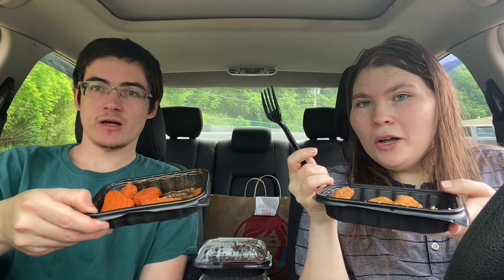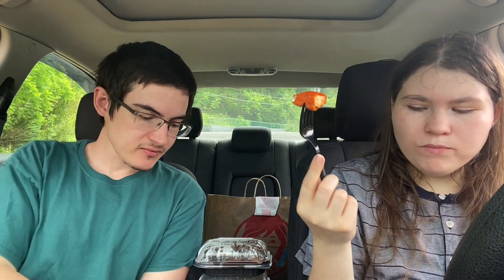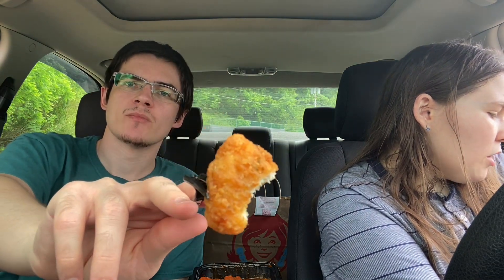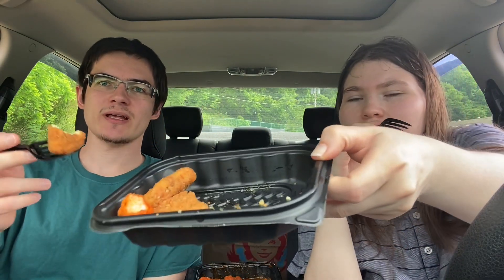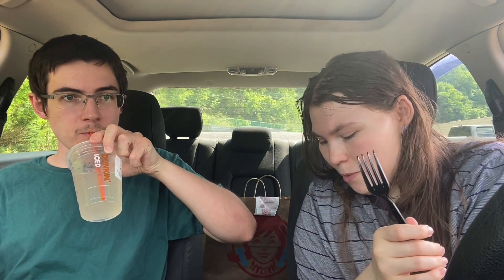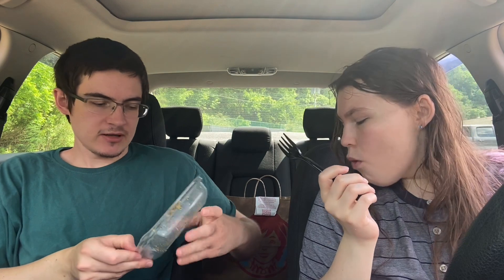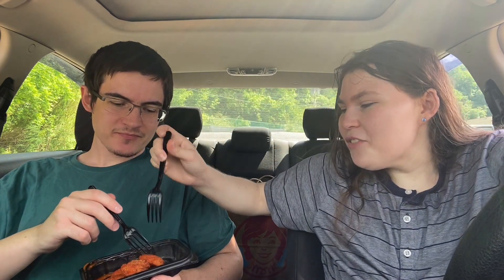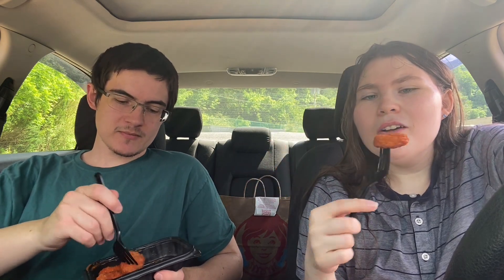Trying the new saucy chicken nuggets from Wendy’s! So many flavors!!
In this video we try the new saucy nuggets from Wendy’s!